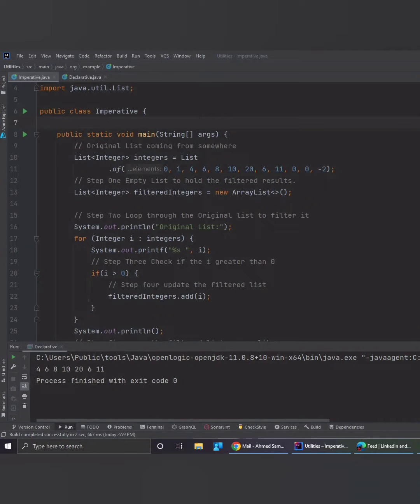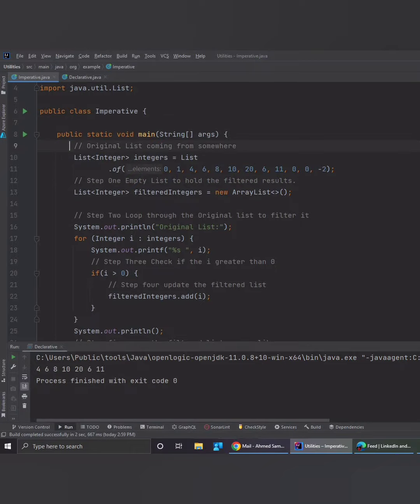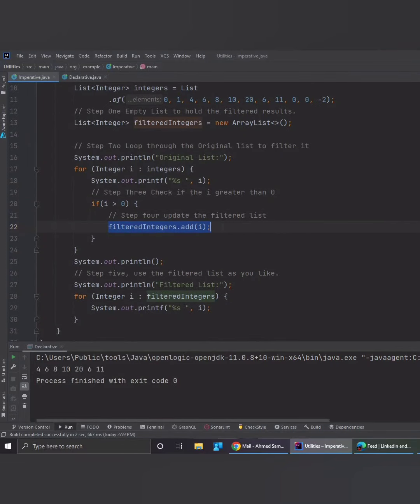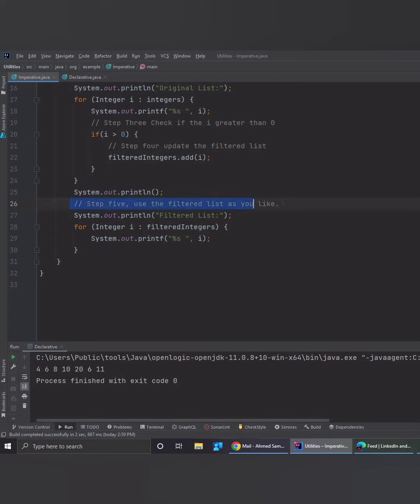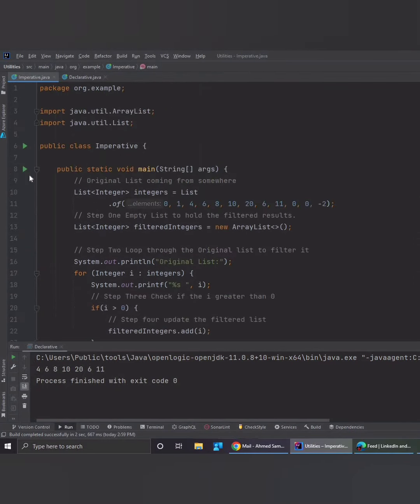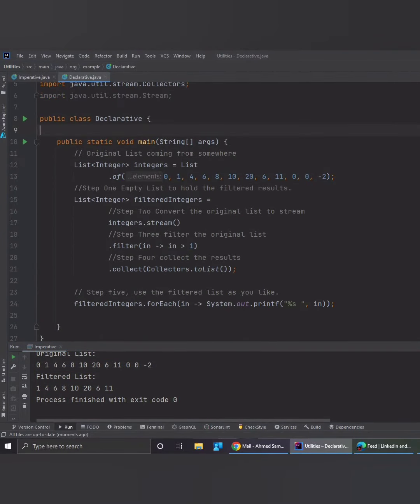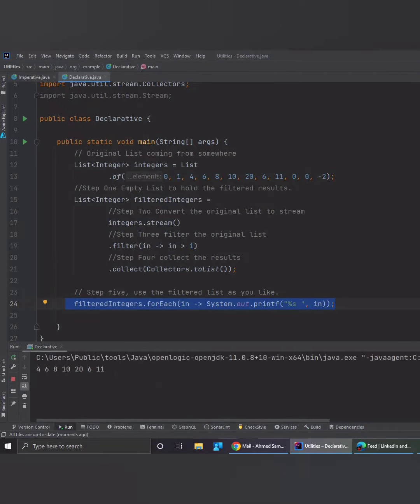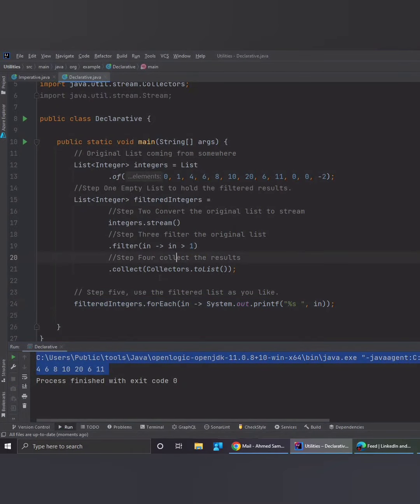what's difference between Imperative Programming and Declarative Programming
Have you heard before about Imperative Programming VS Declarative Programming??
So let's know about them in this short video.

00:15 - Imperative
01:06 - Declarative
01:31 - Review